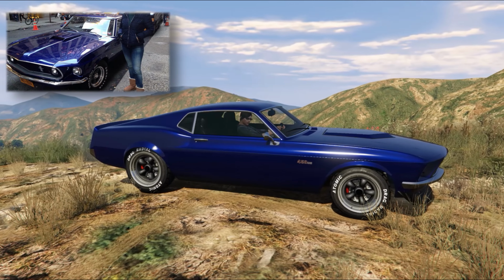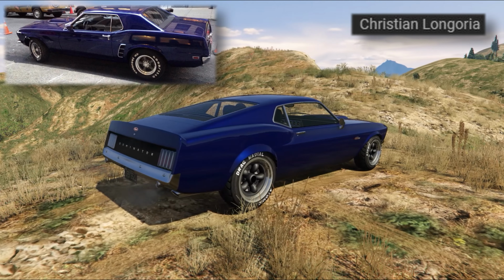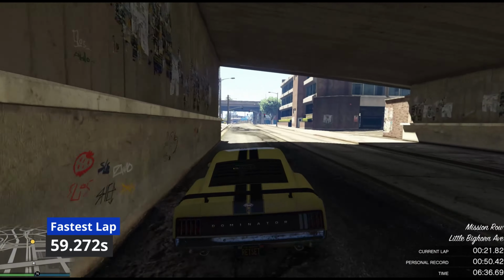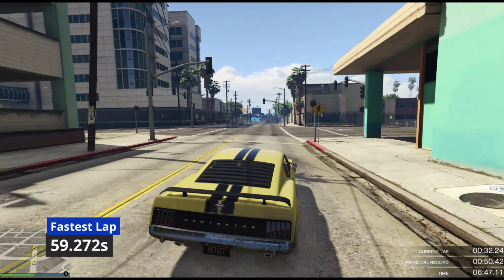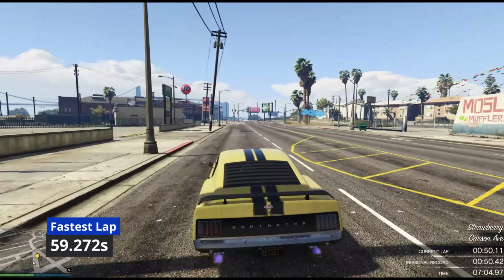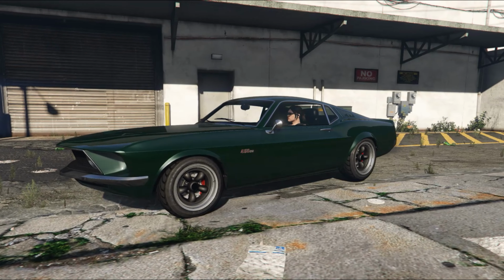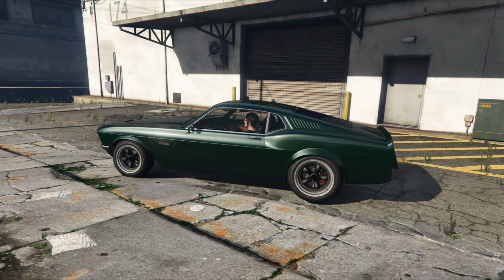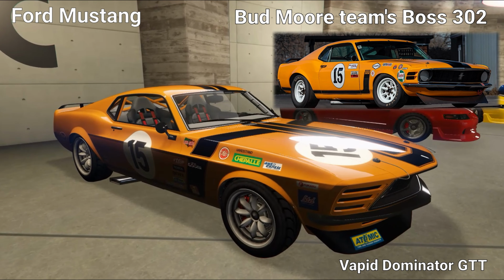Review + IRL/Movie Customisation For Dominator GTT (Mustang) In GTA Online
The car is iconic so get building those icons in GTA Online!

Chapters:
00:00 Tommy (Powers)
02:34 Boss 302
03:26 Track Test
04:25 Bullitt (DCA)
05: 22 John Wick (DCA)
05:30 Roman FF6
05:40 Bud Moore Racing Team
05:50 Build Sheet
06:09 Star Ratings/Outro